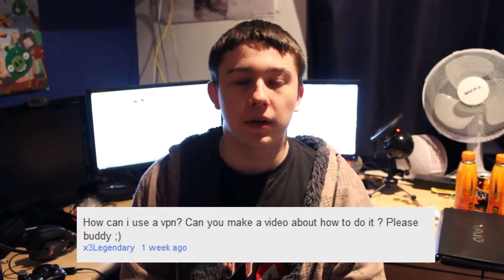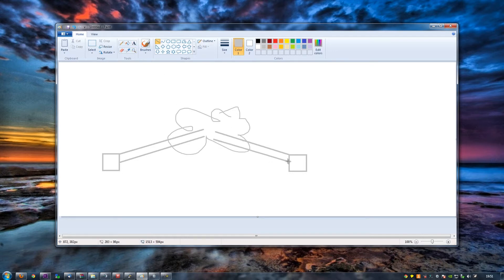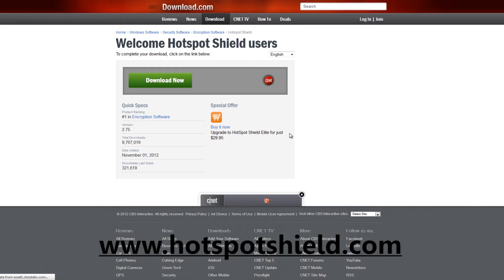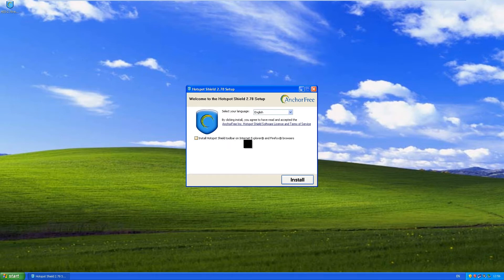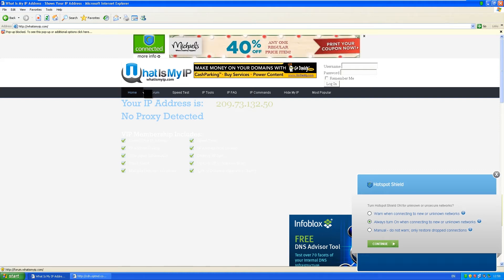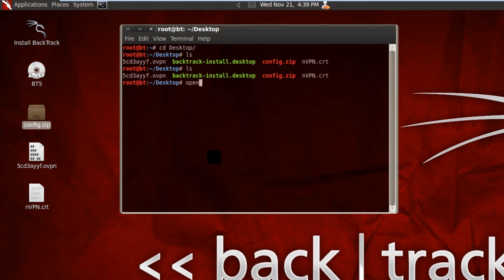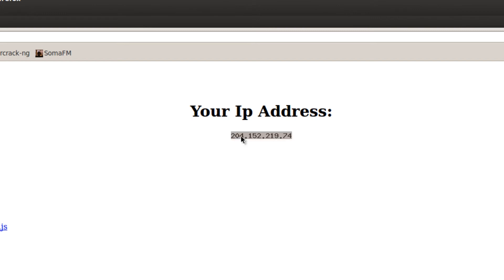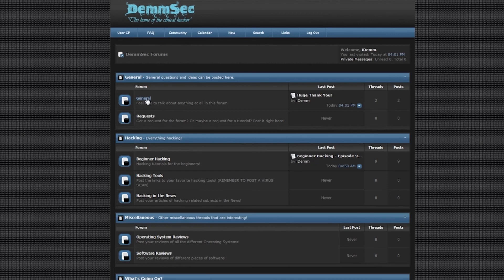Beginner Hacking - Episode 11 - How to use a VPN (in Backtrack 5)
Sorry this episode took a while. Hope you like the added production quality.